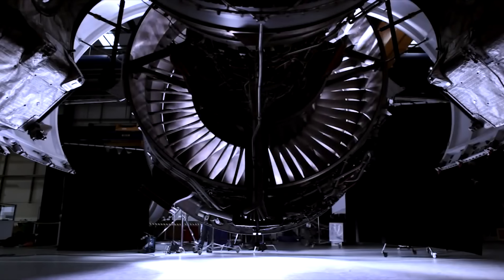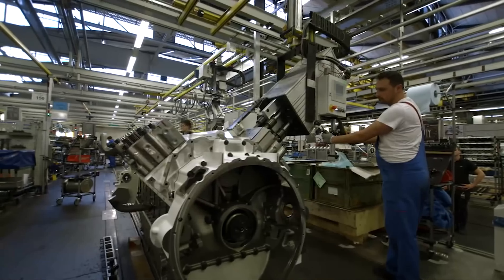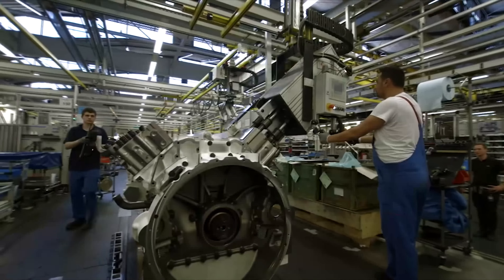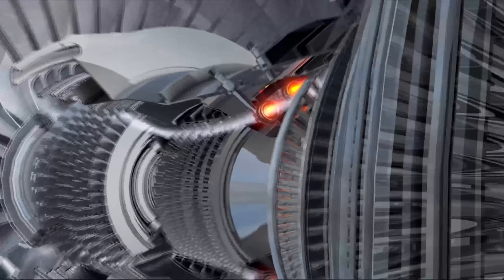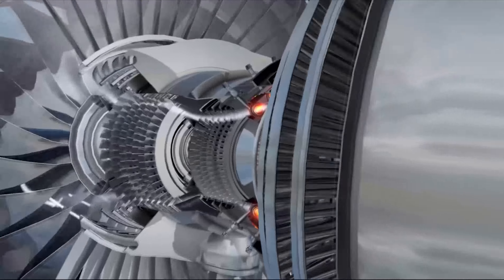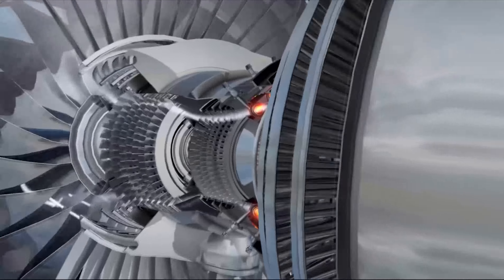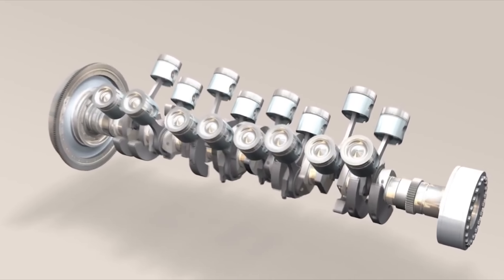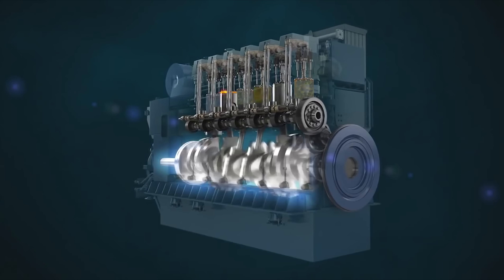How Plane Engines Work? (Detailed Video)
Plane engines move the airplane forward with a great force that is produced by a tremendous thrust and causes the plane to fly very fast. All plane engines, which are also called gas turbines, work on the same principle. The engine sucks air in at the front with a fan. A compressor raises the pressure of the air. The compressor is made with many blades attached to a shaft. The blades spin at high speed and compress or squeeze the air. The compressed air is then sprayed with fuel and an electric spark lights the mixture. The burning gases expand and blast out through the nozzle, at the back of the engine. As the jets of gas shoot backward, the engine and the aircraft are thrust forward. As the hot air is going to the nozzle, it passes through another group of blades called the turbine. The turbine is attached to the same shaft as the compressor. Spinning the turbine causes the compressor to spin.

The most interesting part of the working of plane engines is that the intake fan, compressor, combustion chamber and turbine are linked by a single shaft running along the inside of the engine. So when the air leaves the turbine at high speed it helps to spin the fan in the front and thus helps to keep the process going producing more thrust. And that's how a plane engine work